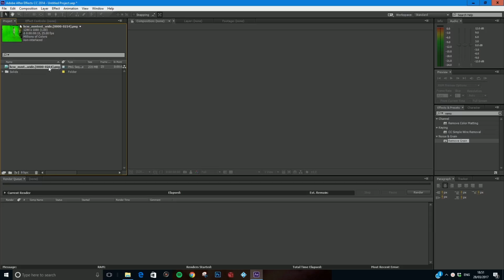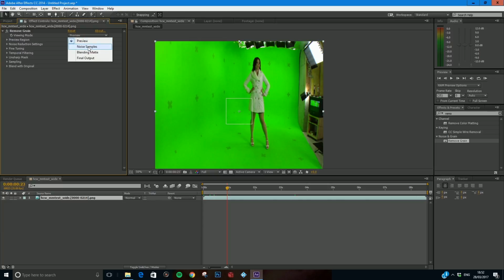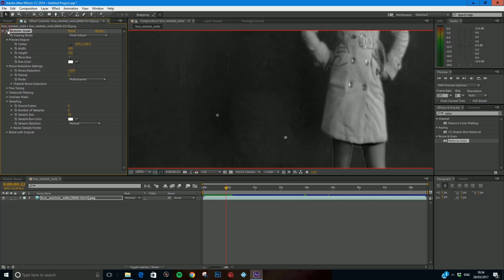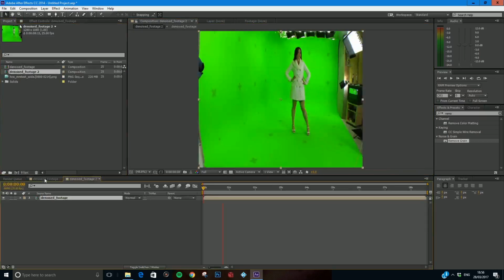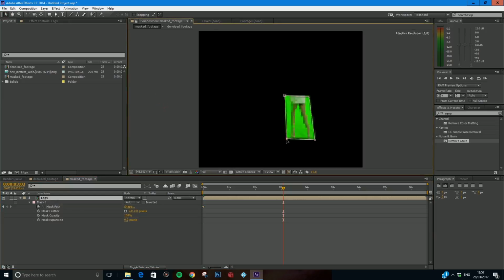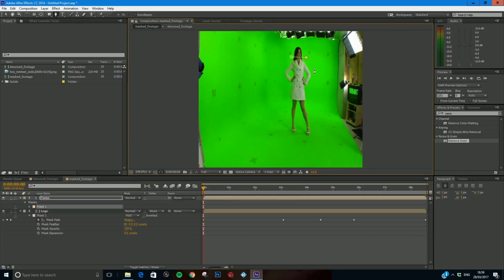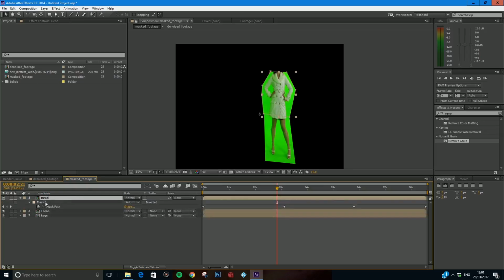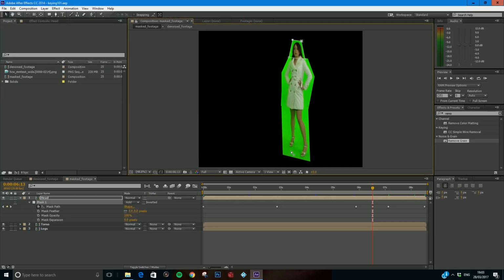(1) Preparing our footage for keying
In this tutorial I discuss what needs to be done in order to prepare our footage for keying:

I cover denoising and masking separate parts for separate keys.